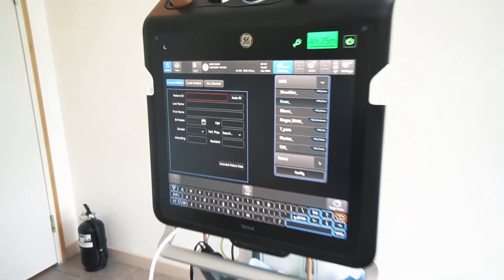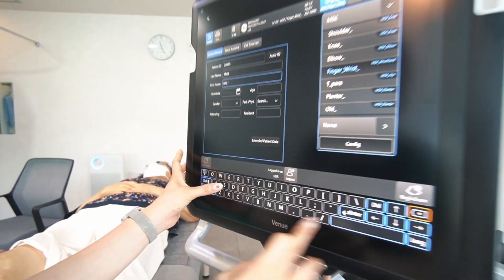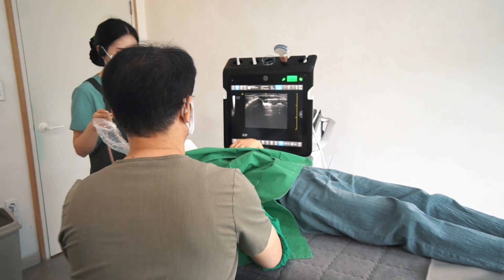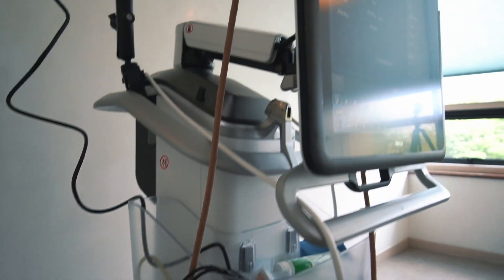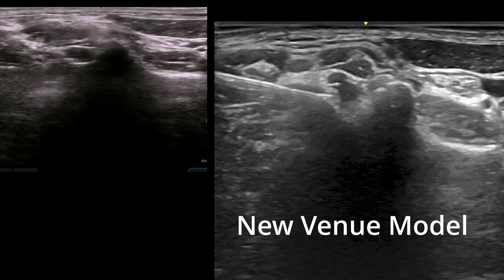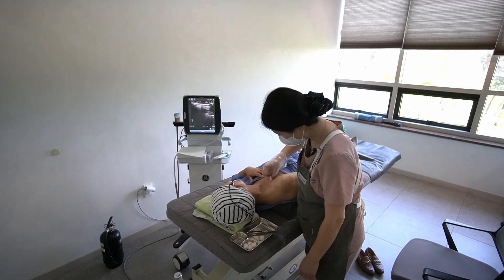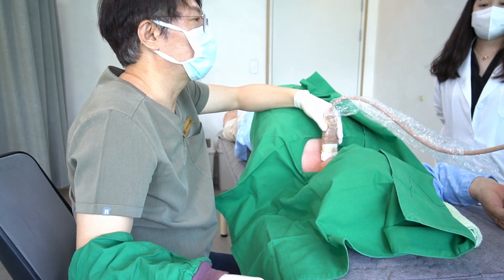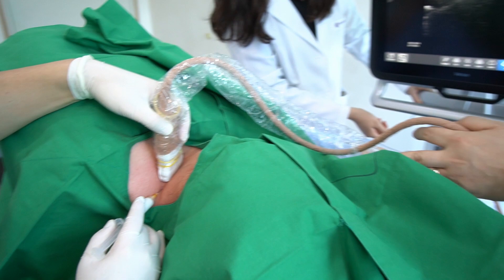Ultrasound machine upgrade in the ultrasound-guided procedure two rooms